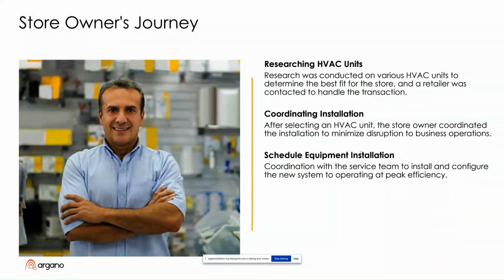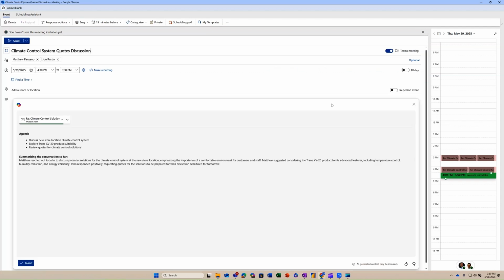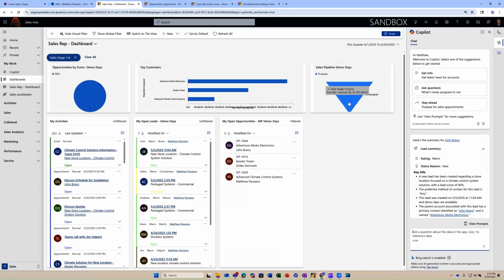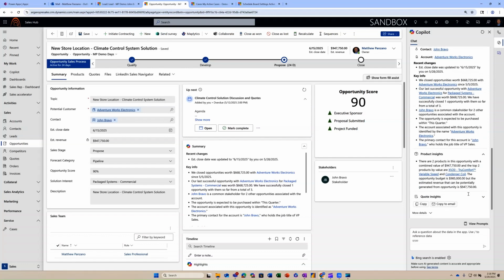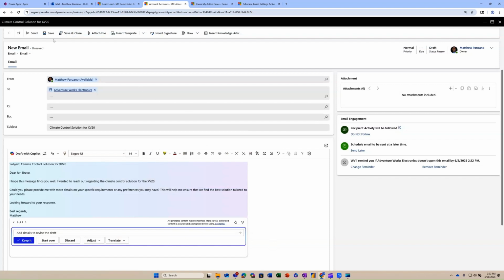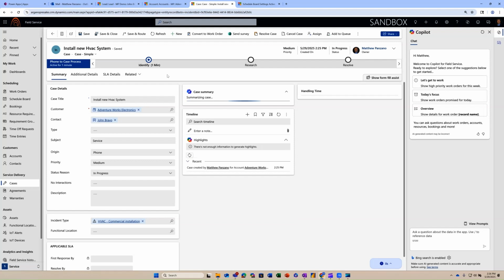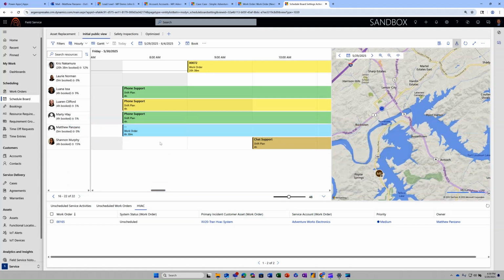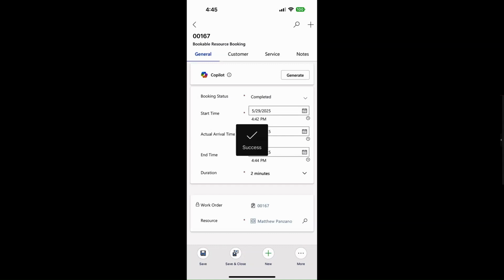Microsoft Dynamics Customer Engagement Solutions Overview